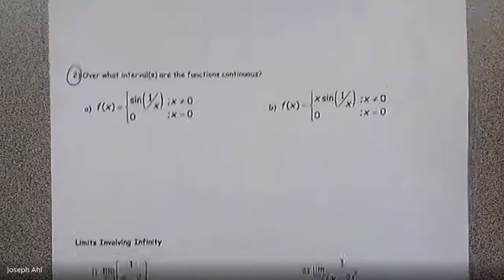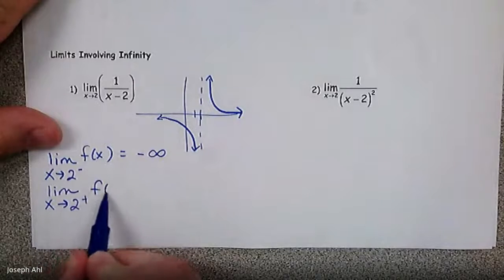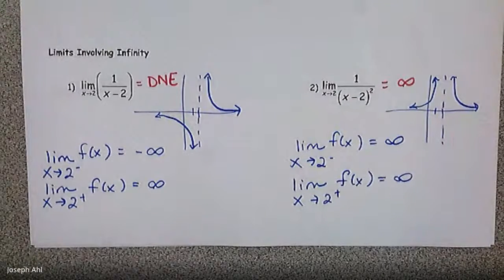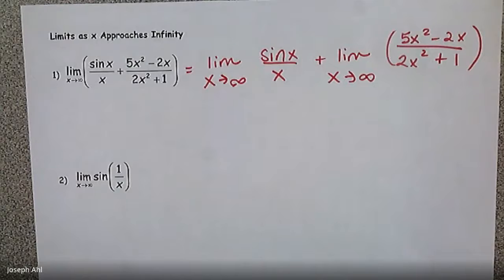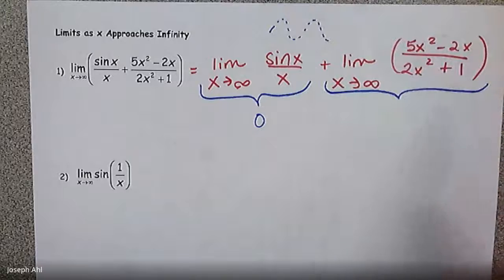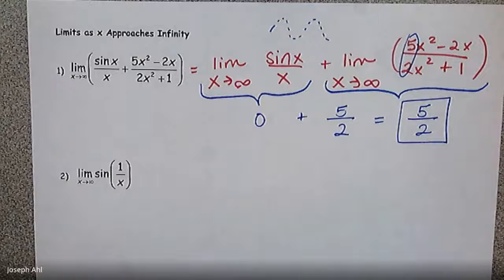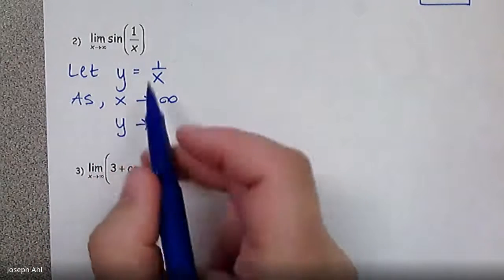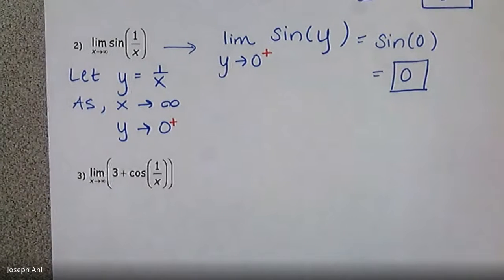BC Day 4 - Part 1